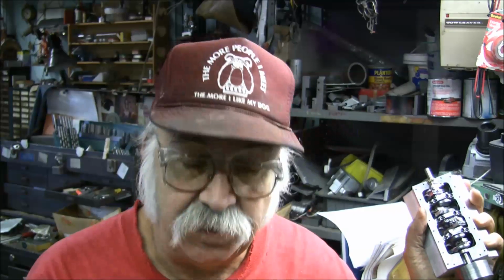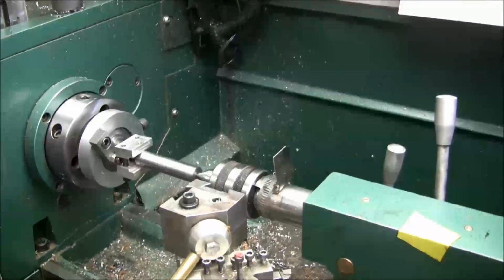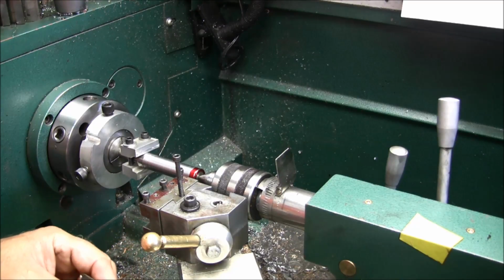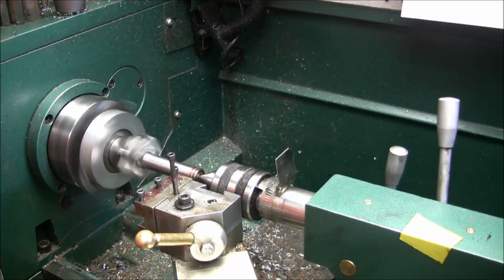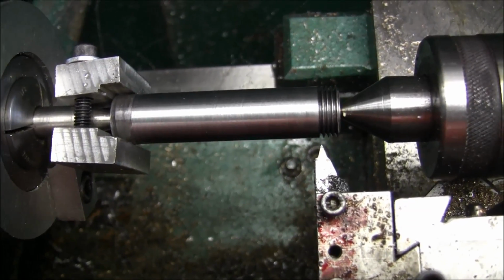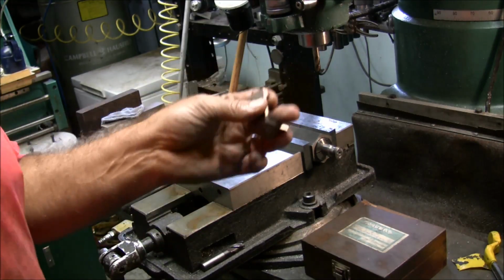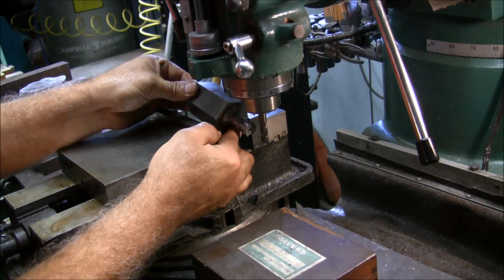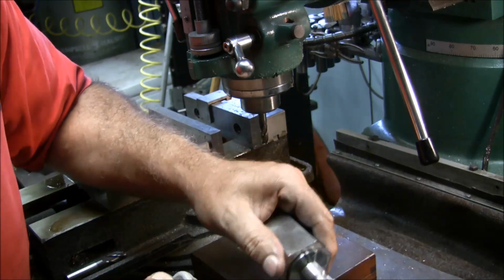Gear cutting Making a Gear Hob for a 48dp gear.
Attempting to make 48dp gear hob cutter. Turning up the cutter and cutting flutes. Will have it heat treated and will sharpen and give it a try next time.